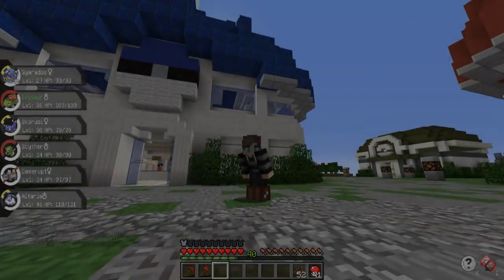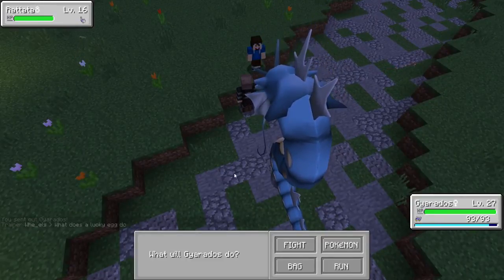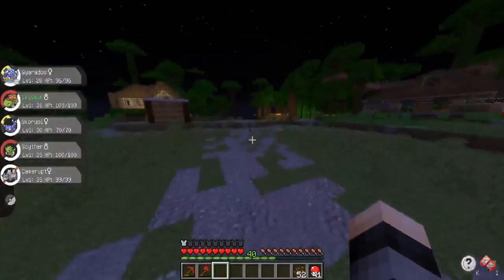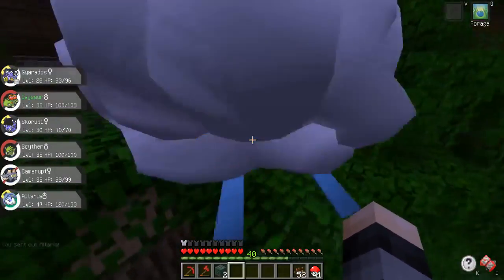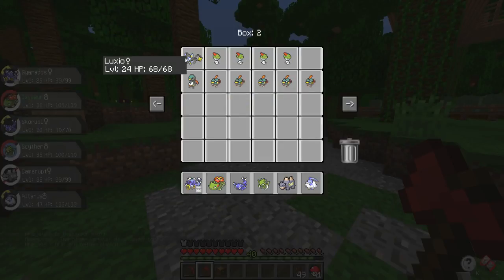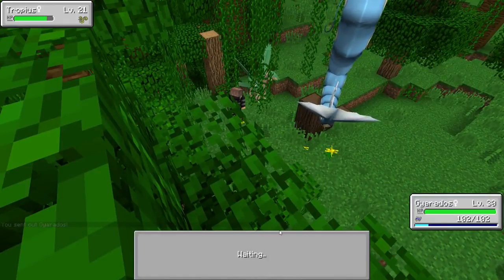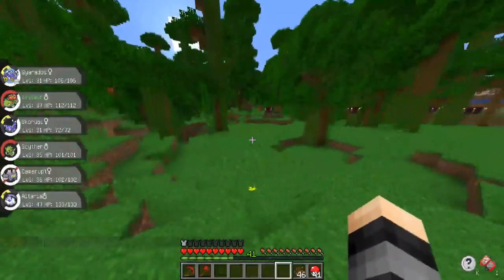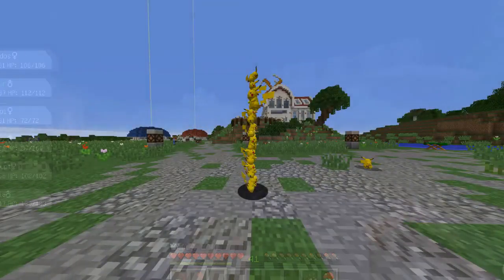WE'RE BACK! | Minecraft: Pixelmon Public Server | Episode 14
Pokecentral Episode 14! Overnight Town! Exploring, Battling, and Catching Pokemon! ▻ Join me on the server! IP: pokecentral.org Version: 5.0.4 Minecraft: